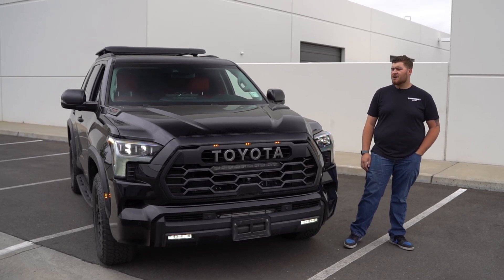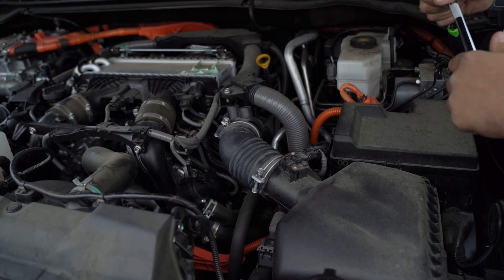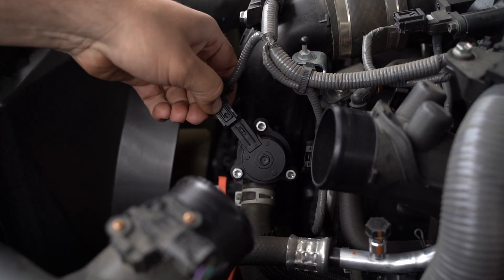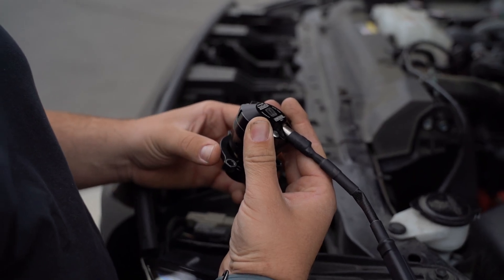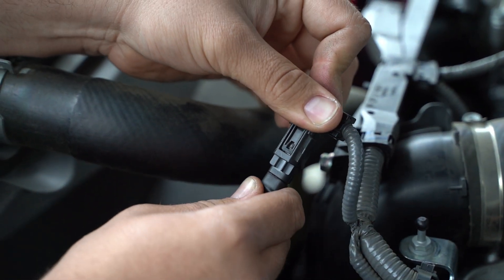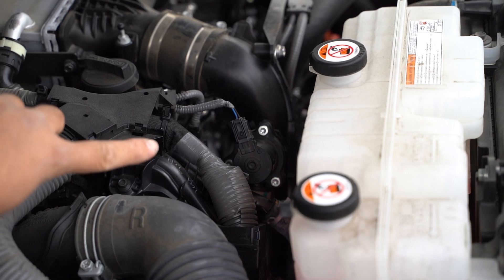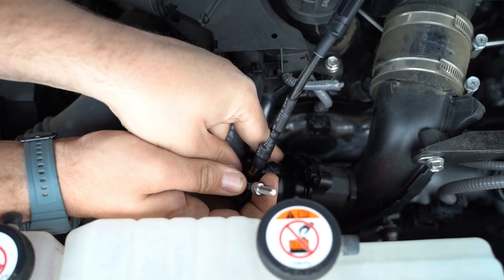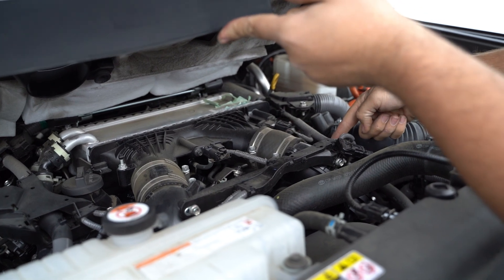BOV INSTALL: Toyota Tundra and Sequoia Blow-Off Valve (P/N: TS-0223-1083 & TS-0223-1283)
This video will show you how to install the Turbosmart Kompact EM on Toyota Tundra's and Sequoia's! This installation applies to 2022 to Current Tundra's and 2023 to Current Sequoia's equipped with the i-Force MAX V6 Twin Turbo engine.

Kompact EM Dual Port (Shown in video) - P/N: TS-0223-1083